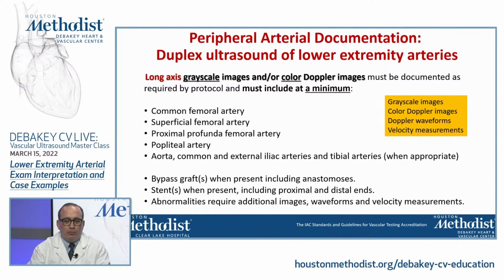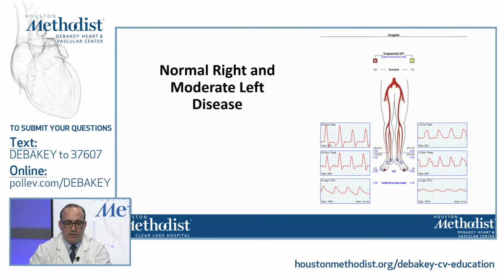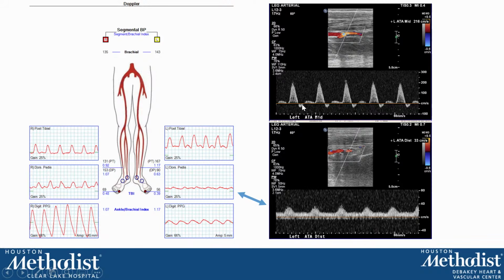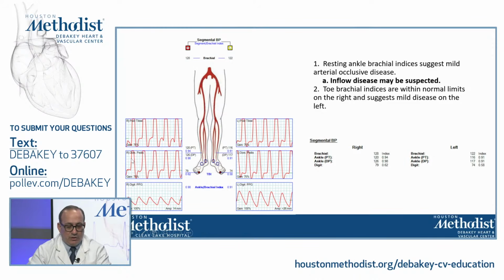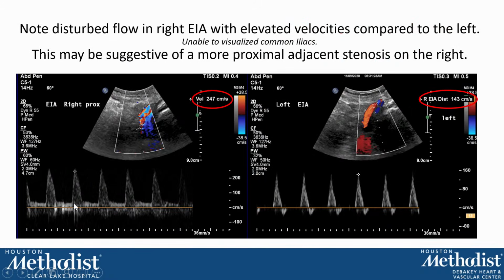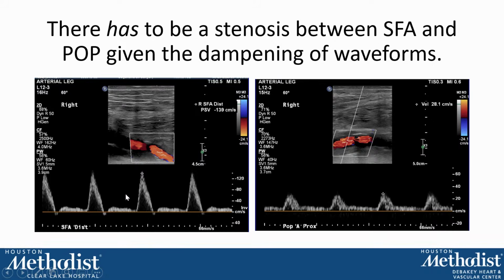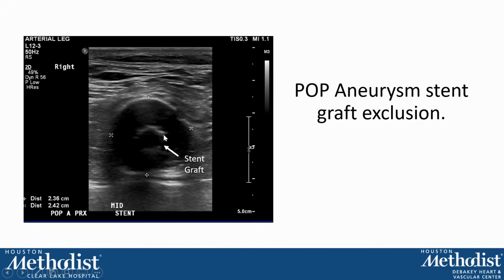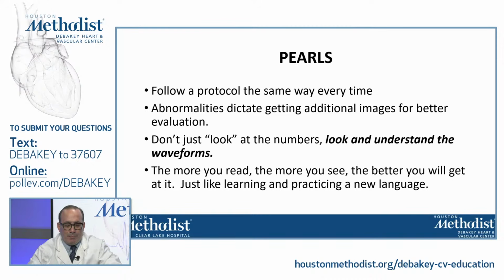Lower Extremity Arterial Exam Interpretation and Case Examples (Joseph J. Naoum, MD) March 15, 2022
LIVESTREAM SIMULCAST
MARCH 15, 2022
DEBAKEY CV LIVE: Vascular Ultrasound Master Class

"Lower Extremity Arterial Exam Interpretation and Case Examples”

DEBAKEY CV LIVE: Vascular Ultrasound Master Class presents a live webcast featuring Joseph J. Naoum, MD, as he presents "Lower Extremity Arterial Exam Interpretation and Case Examples". Questions from viewers are encouraged.

HOST:
Joseph J. Naoum, MD, FACS, RPVI
Vascular & Endovascular Surgery
Medical Director of Vascular Surgery Service Line
Houston Methodist Clear Lake Hospital

GUESTS:
TBD